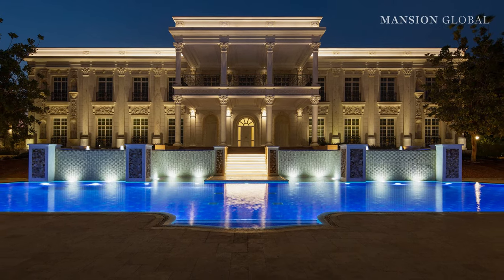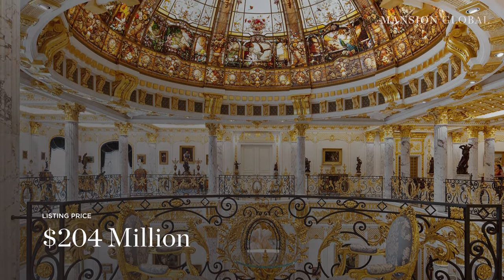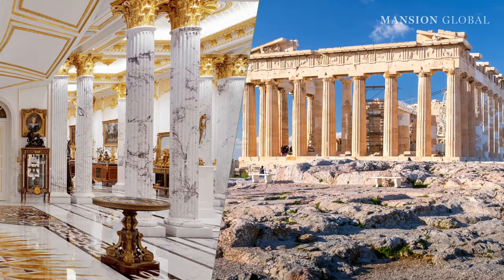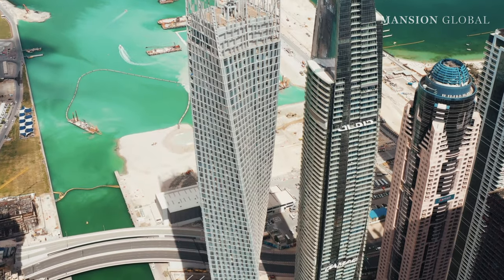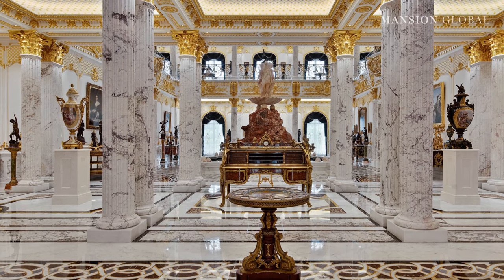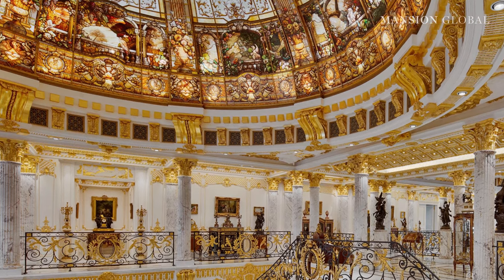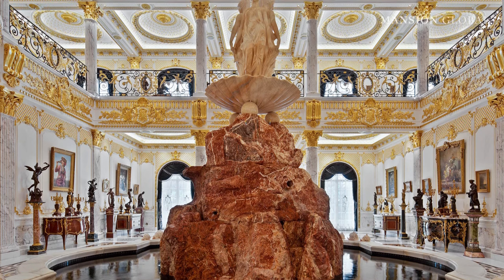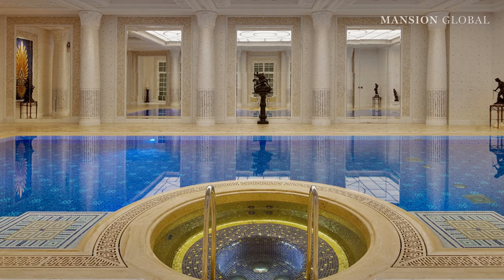Dubai’s Most Expensive Home Is More Than US$200 Million | Record Breakers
A mother-of-pearl pool room, 160 columns and a 24-carat gold hot tub are just a few details in the extravagant megamansion